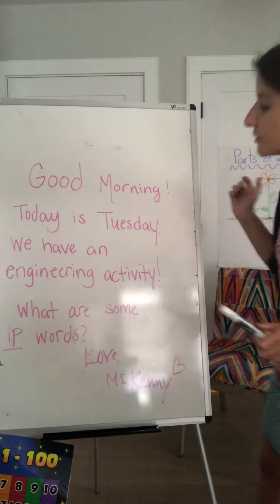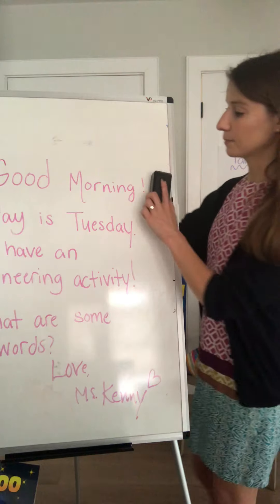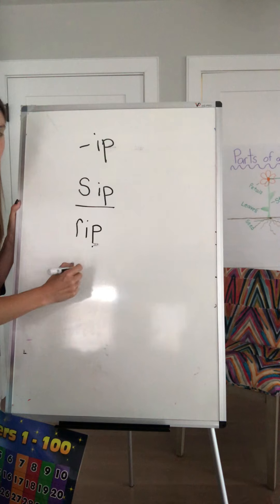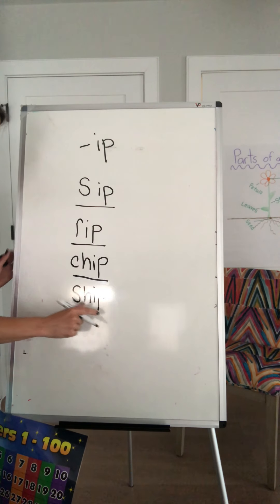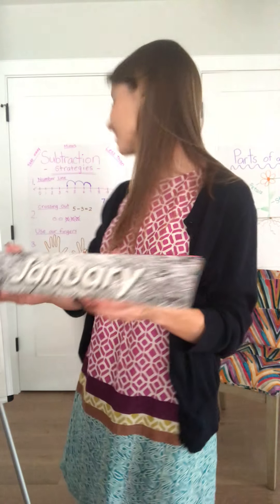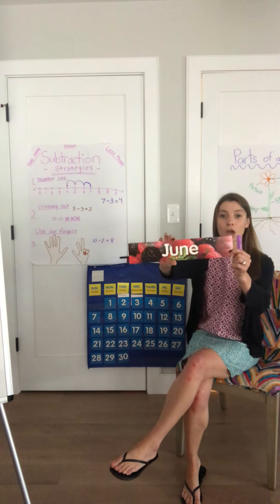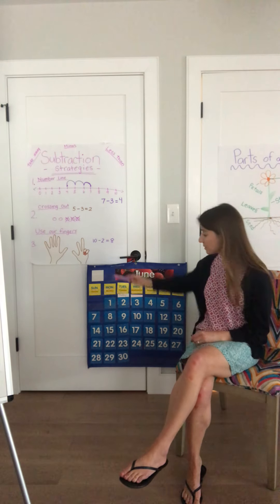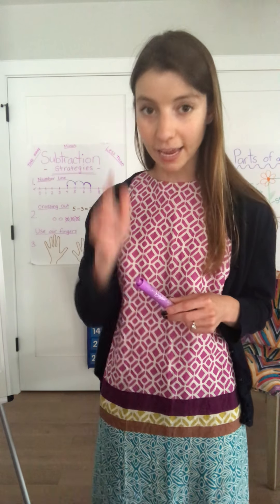Ms. Kenny morning message June 2